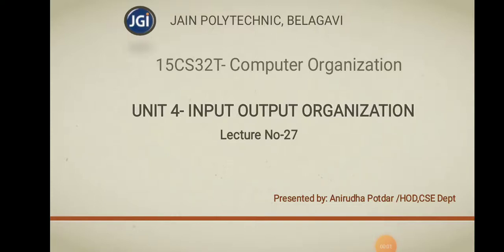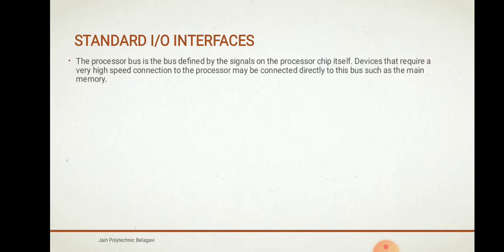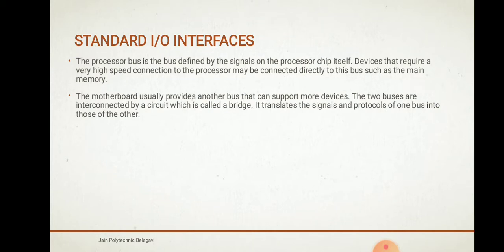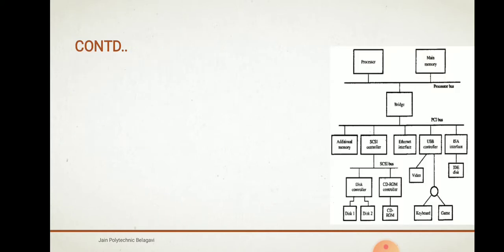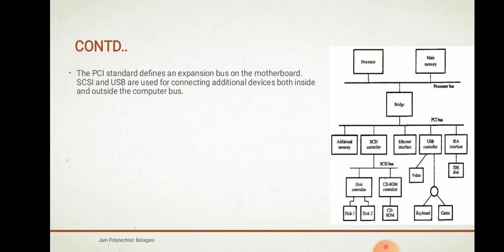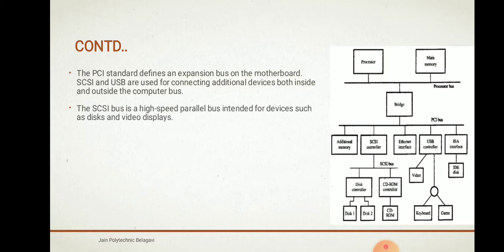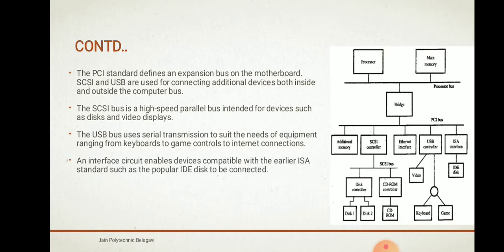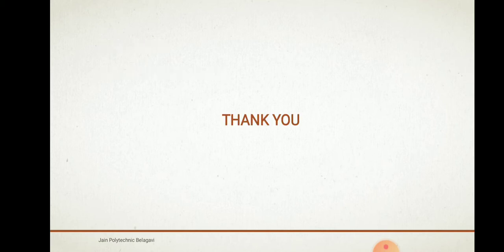[15CS32T]-UNIT 4-Input Output Organization lecture 27